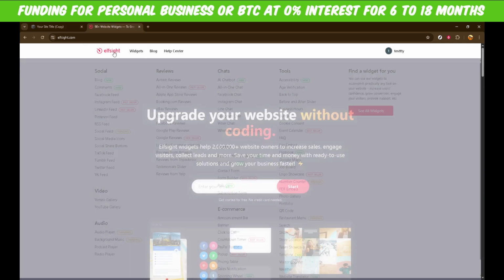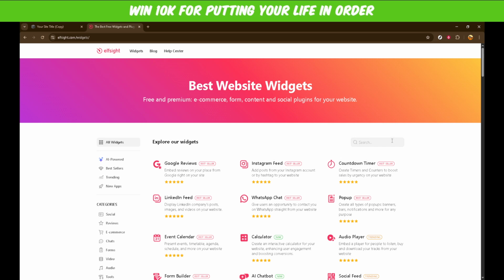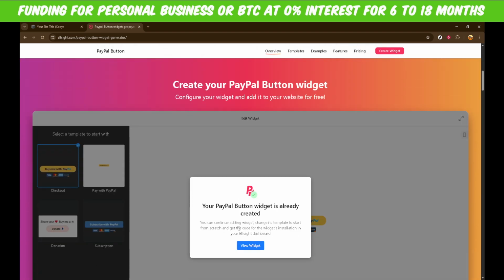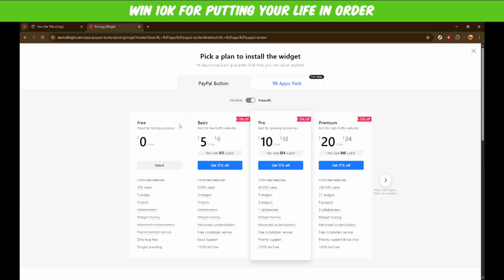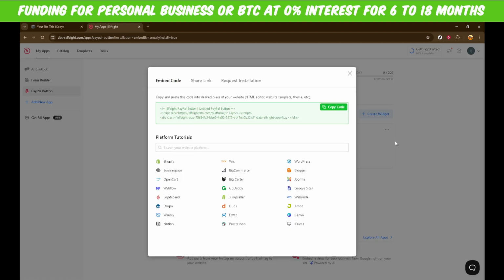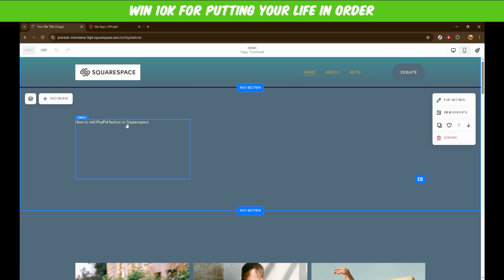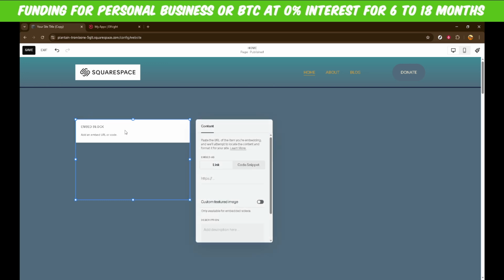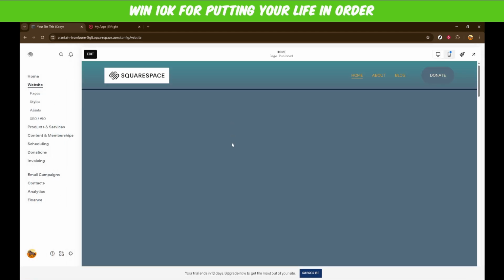How to add PayPal button to Squarespace { 2025 edition }